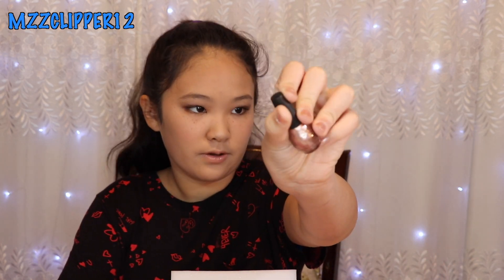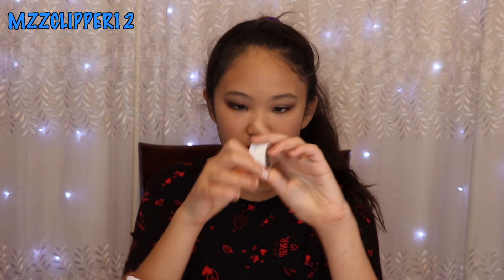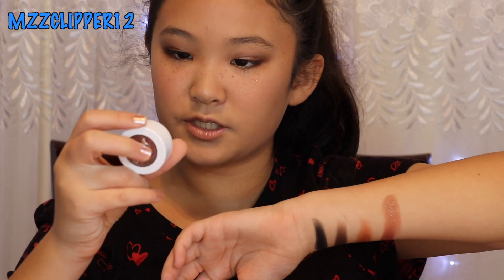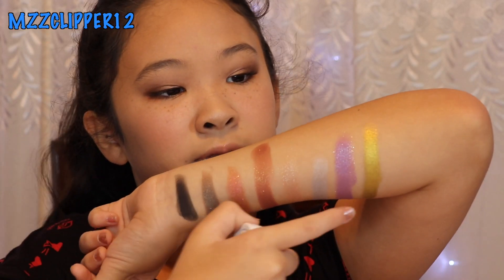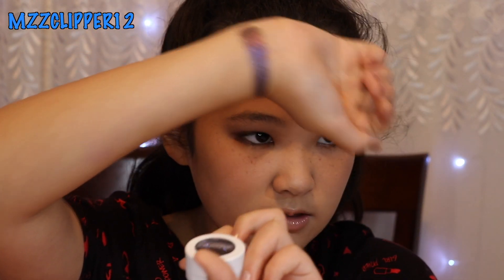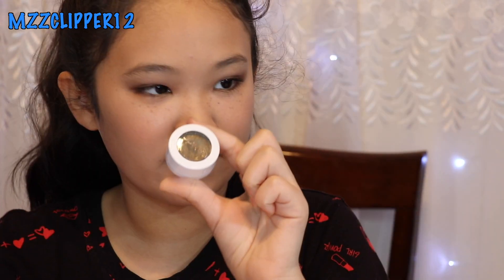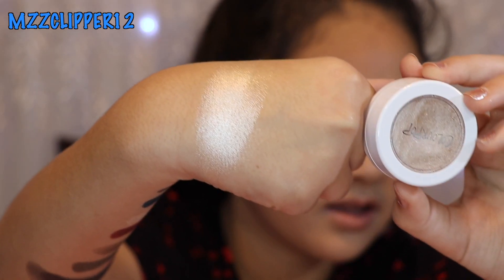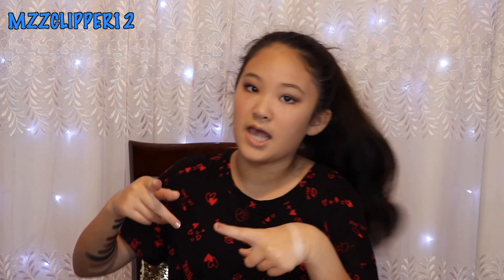CRAZY PIGMENTED COLOURPOP EYESHADOWS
Hey guys and Happy Wednesday! We had placed an order with COLOURPOP to get some more of the Super Shock Eyeshadows. We have always loved Colourpop, the eyeshadows and the blushes are awesome! Now they have highlighters, which we did pick up 2 of them with this order. We wanted to get more bright and colorful eyeshadows, and they are so soft and creamy and pigmented! The price of the Colourpop is awesome very affordable!

MZZCLIPPER12
C/O MADISON
2227 HALTOM RD SUITE E

DID YOU WATCH HERE LAST VIDEO?
EASY MAKEUP LOOK USING ALL CATRICE PRODUCTS

musical.ly: bruhh_its_madison